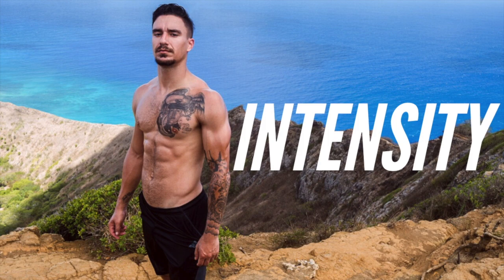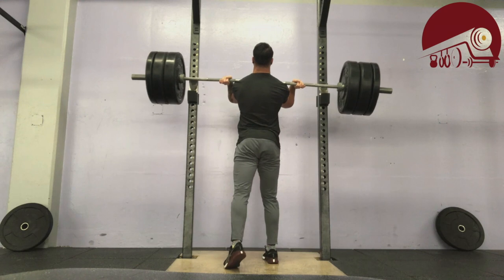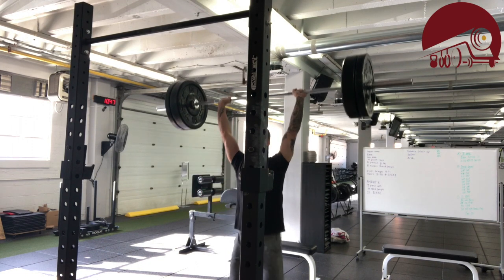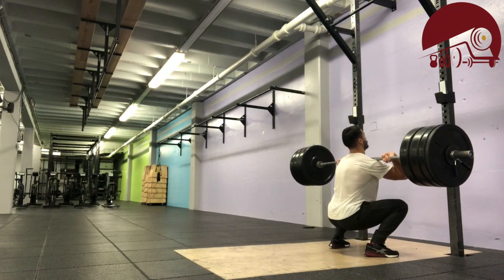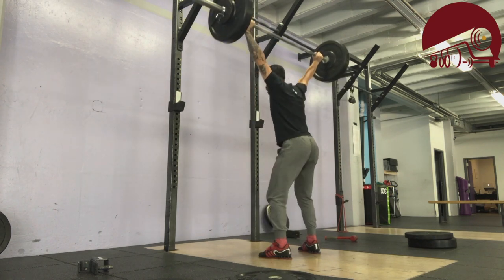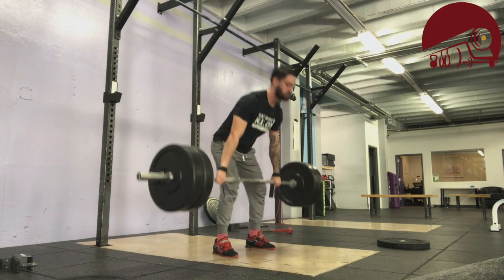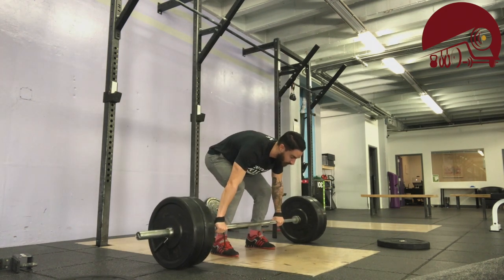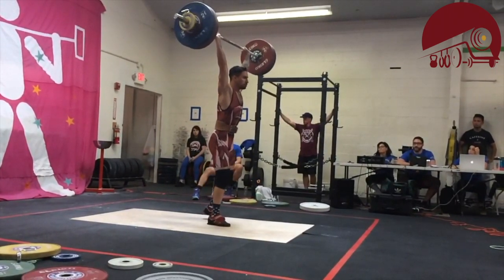INTENSITY | Feb. 20 '20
"Be impressed by intensity, not volume."

If you still don't understand what intensity is, try this out.

Do 5 burpees at a very casual pace. Then SPRINT 5 burpees.

Feel the difference? Good. Now apply that to every workout.

(Thanks Pat Barber!)

Want to read this blog? Here it is!